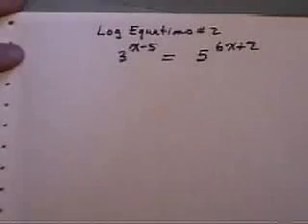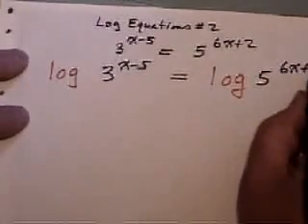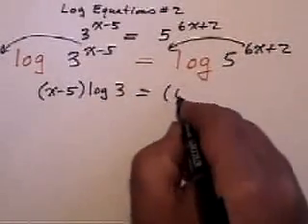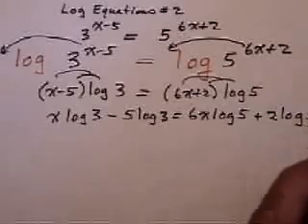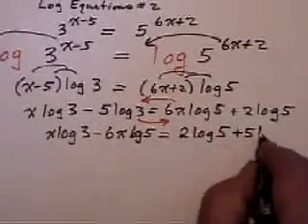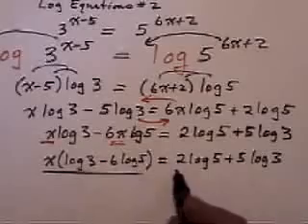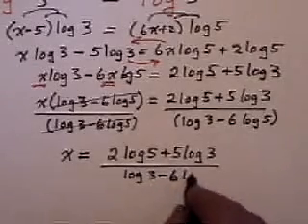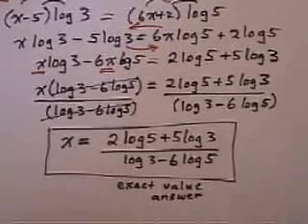Exponential equations with different bases (part 2)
Using logarithms to solve equations with different bases, (part two). This is 51 out of 51 in the solving equation series. The next three series are "Word Problems", "Factoring" and "Graphing".